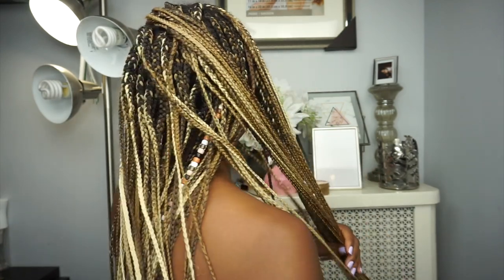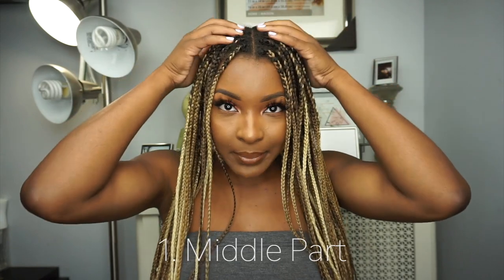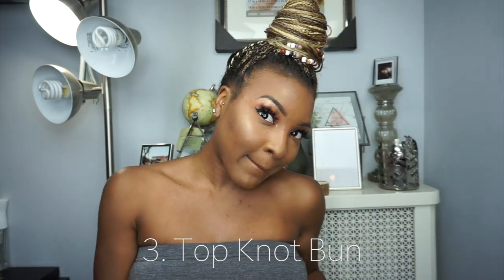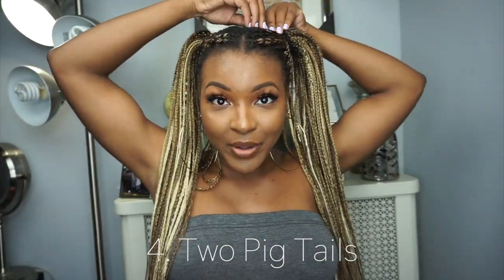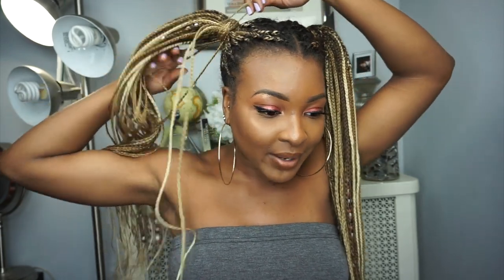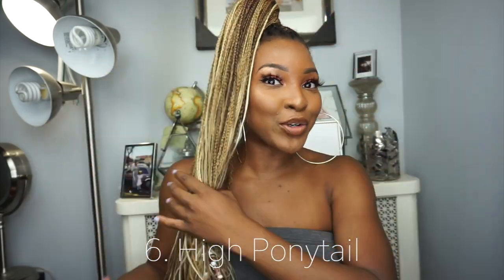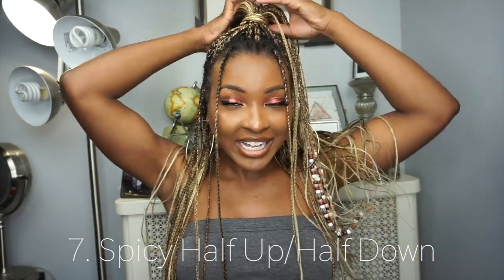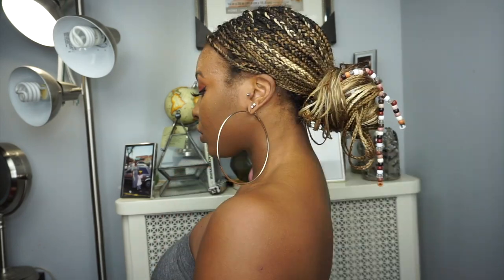8 WAYS TO STYLE KNOTLESS BOX BRAIDS (BEGINNER FRIENDLY) | KNOTLESS BOX BRAID TUTORIAL | KENSTHETIC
Hey Loves,

I have been loving my KnotlessBoxBraids and have been playing with styles while I had them in. I wanted to share 8 styles that I did with them while I had them in. Which is your favorite?

New York/Bronx Based!

▷RECORDING DETAILS:
Camera: Sony A5100
Lens: Lens that Came with Sony A5100
Microphone: None (Audio from Camera)

▷FAQs:
➥Ethnicity:
Dominican (West Indian)
➥Hair Type:
4b/4c & low porosity
➥Place of Residency:
New York
➥Age:
25